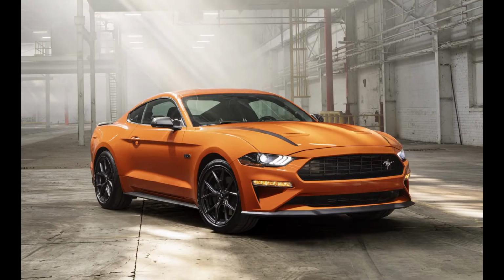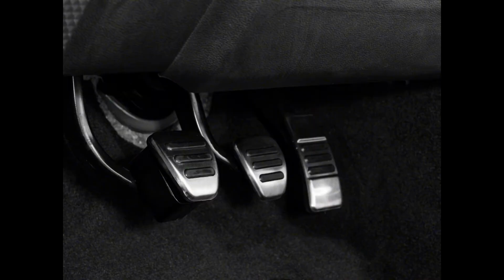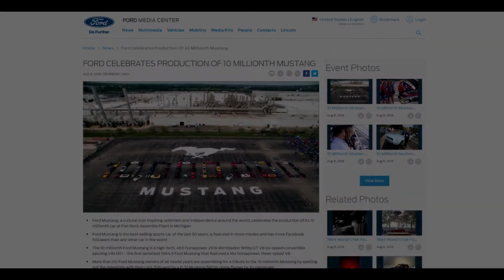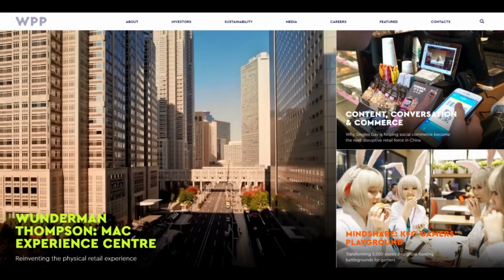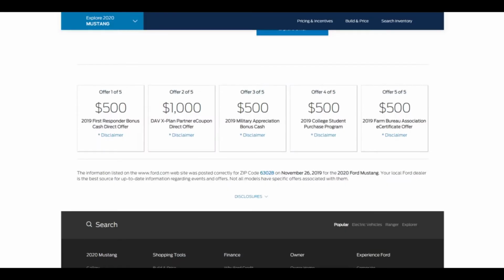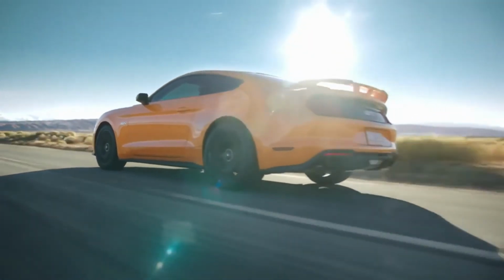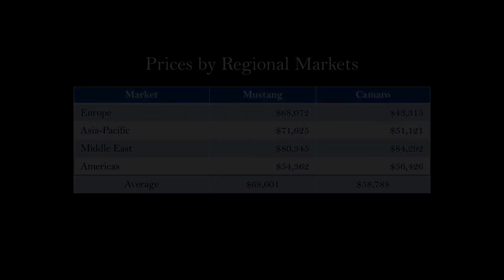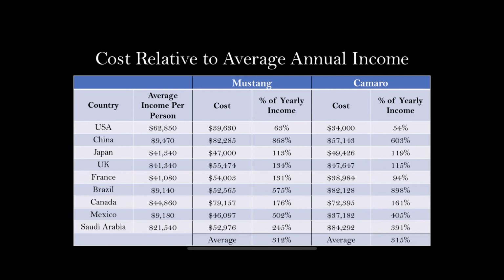2020 Ford Mustang GT Premium Fastback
Four P's of the Ford Mustang